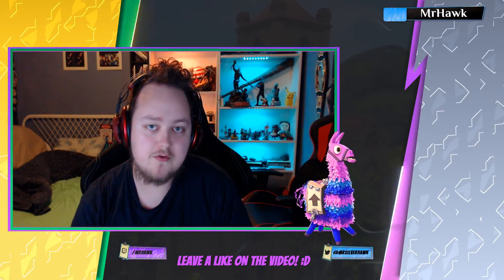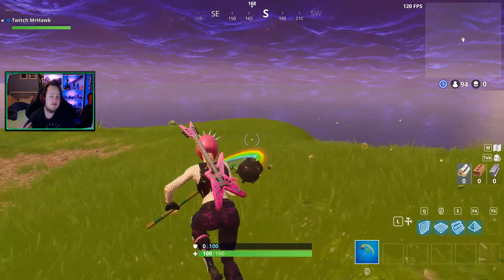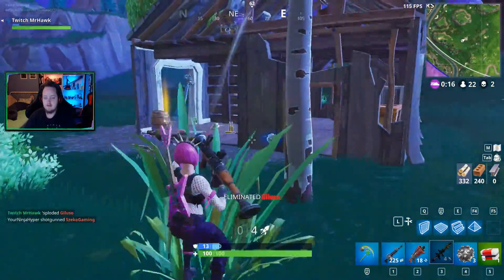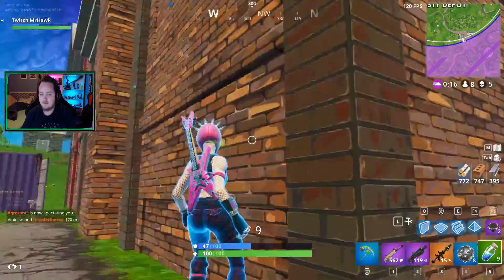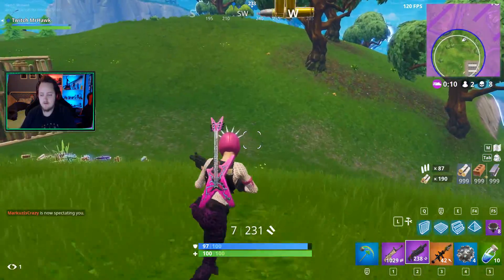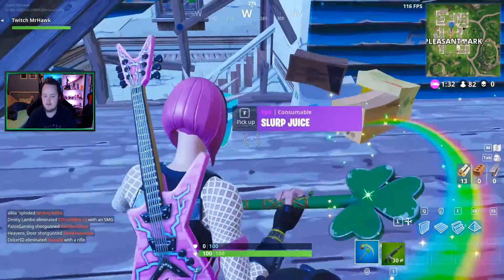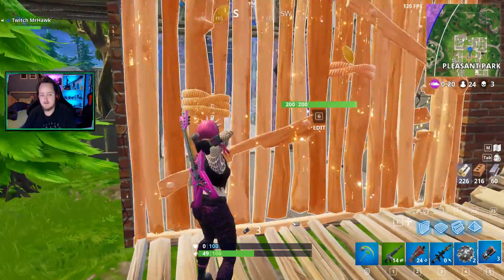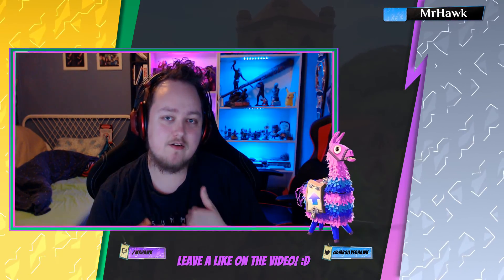NEW Heavy Shotgun & Trying Blitz Mode - Fortnite Battle Royale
Hope you guys enjoy this one! tried to change the quality some. hopefully it looks better!